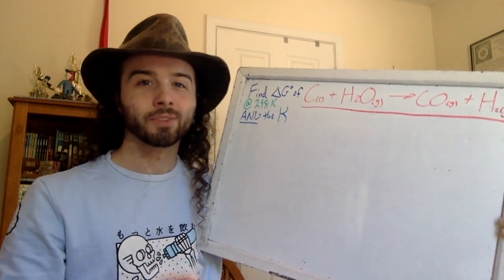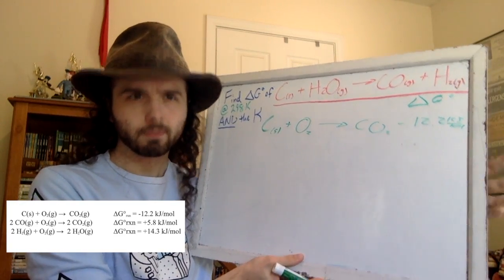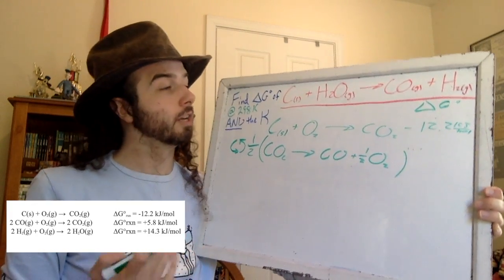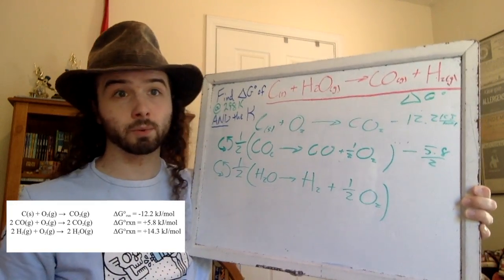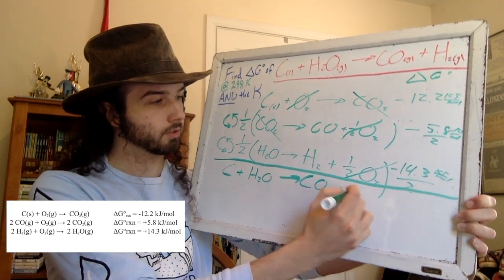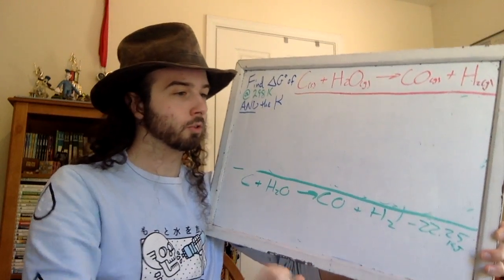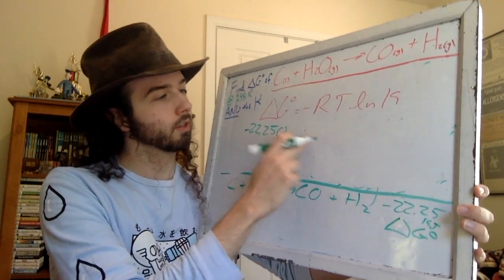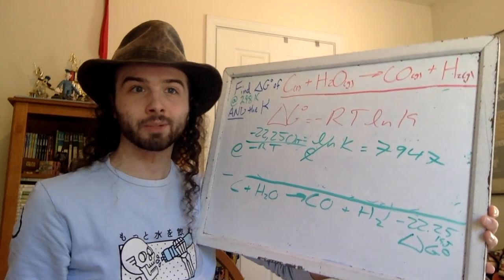Module 27 Question 12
Time to get your detective hats on guys, it's a Hess's Law problem! Have fun!- N